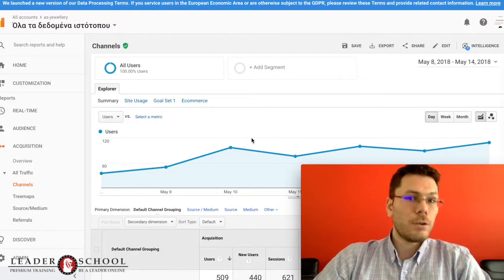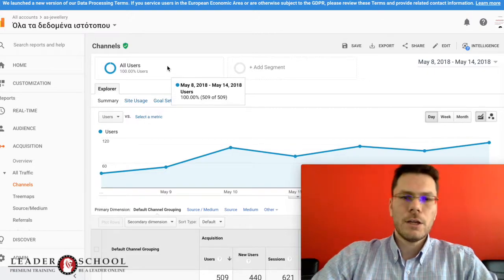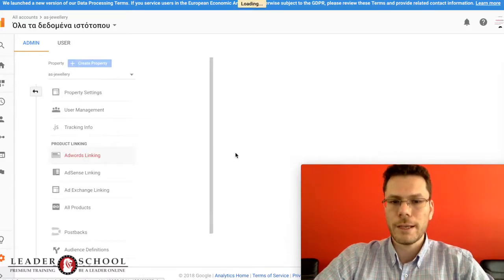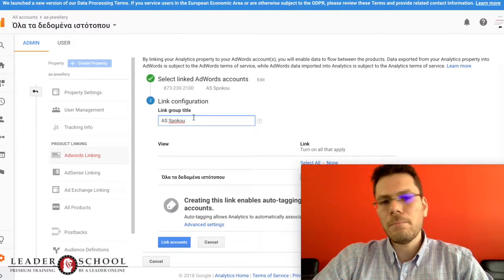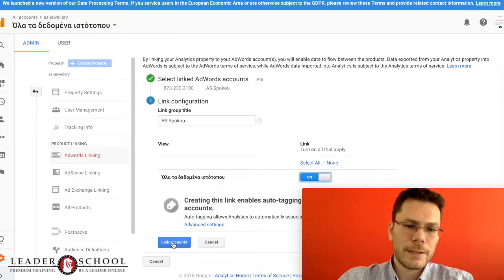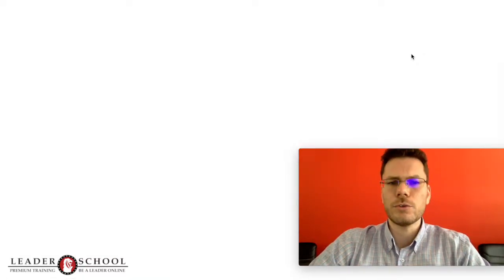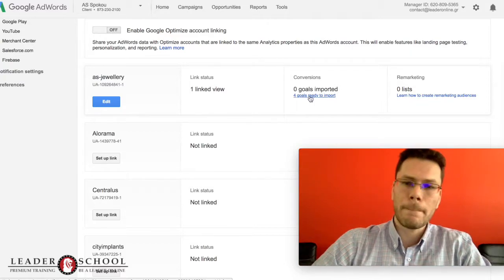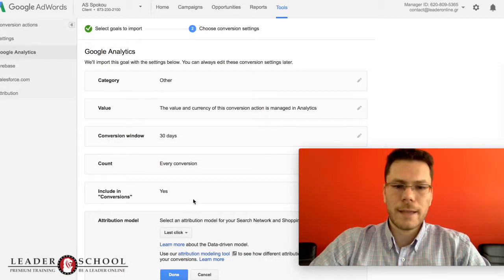How to Link Google Adwords to Google Analytics